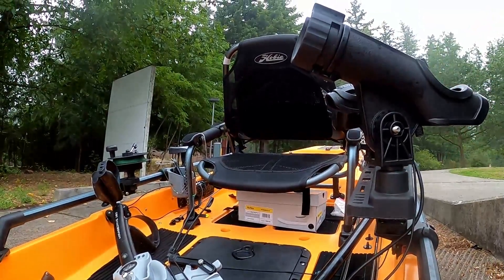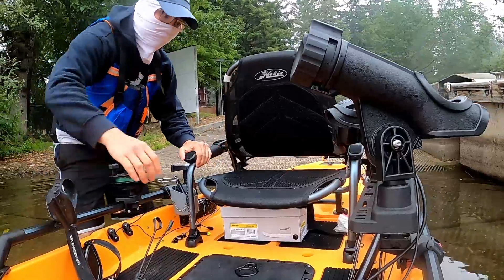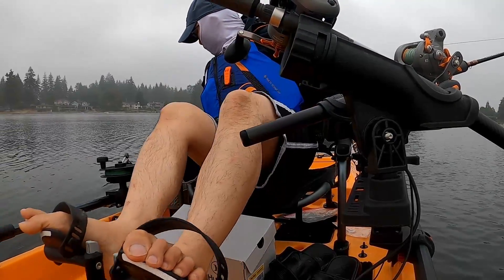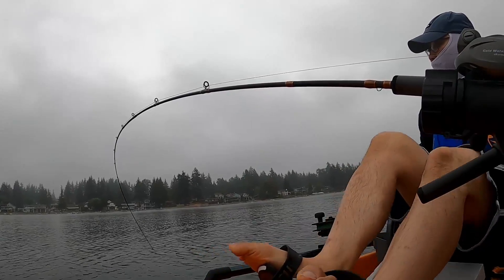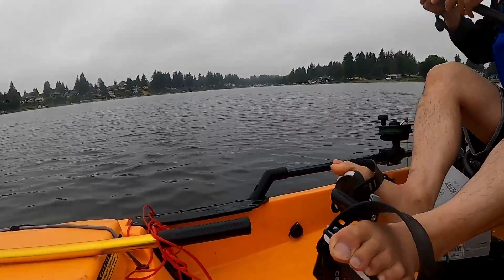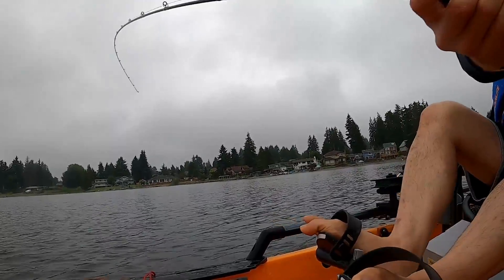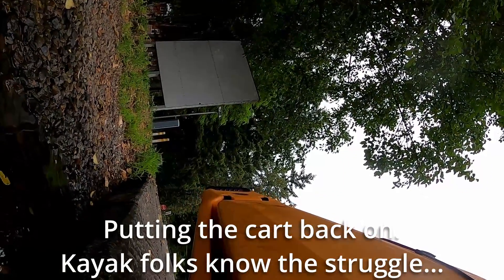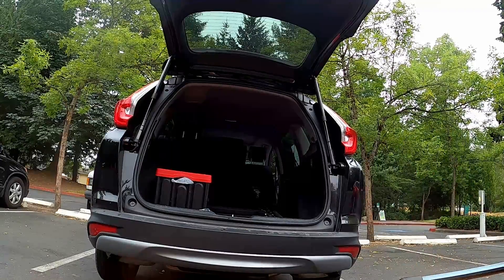Lake Meridian Kayak Fishing - Kokanee Test Trial 2022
In this episode, I went and explore a local kokanee lake. Lake Meridian isn't really known as a kokanee lake, but I saw a bunch of social media posts on the existence of them here (folks were successfully catching them), so I figure I try out this lake. Great day out on the water and a fantastic experience for a first kokanee outing. Let me know if you have any questions or comments below.

Gears Links:
Rod (Okuma Kokanee Black)
Reel (Okuma Coldwater Low Profile)
Dodger:
Mack D Dodger
Sling Blade Dodger
Lures:
Mack’s Lure Double Whammy
Kokanee Squidder Rigs
Bait:
Berkley Glup! Maggot